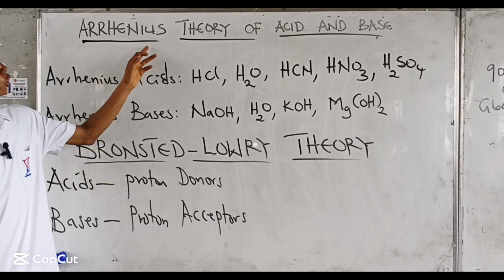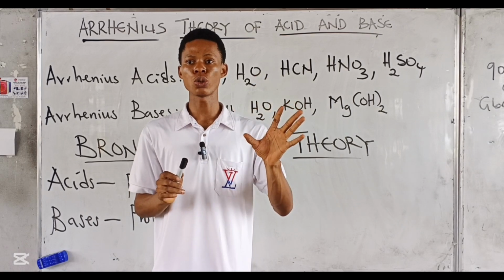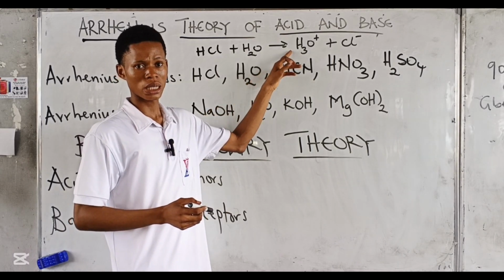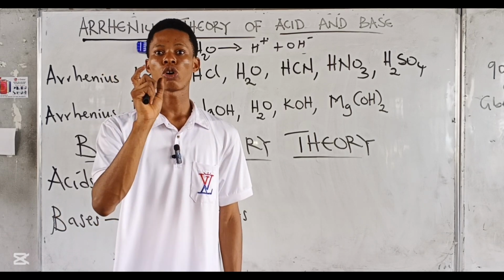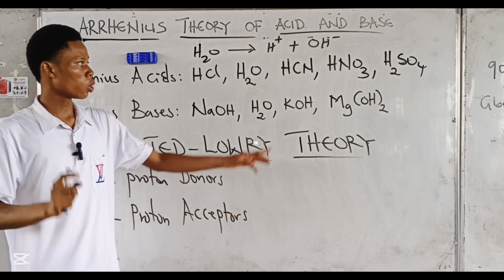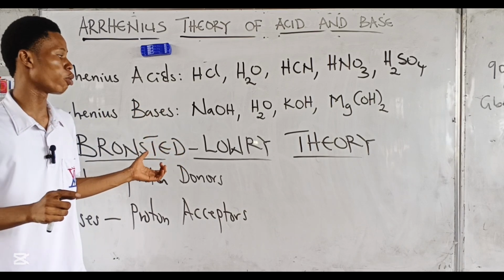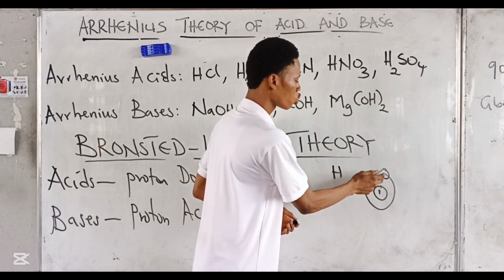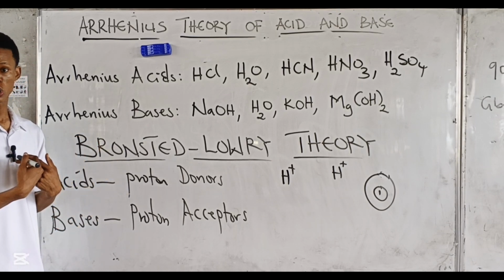Arrhenius and Bronsted-Lowry Theories of Acid and Base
🌟 Understanding Acids and Bases: Arrhenius vs. Brønsted-Lowry Theories🌟

In today's video, we dive deep into the fascinating world of acids and bases, exploring two of the most important theories: the Arrhenius Theory and the Brønsted-Lowry Theory. Whether you're a chemistry student, teacher, or just a curious learner, this video will help you grasp these two foundational concepts in acid-base chemistry.

🔍 What You'll Learn:

- The core principles of the Arrhenius Theory and how it defines acids and bases.

- An in-depth look at the Brønsted-Lowry Theory and its broader perspective on proton transfer.

- Key differences and similarities between the two theories.

Understanding the Arrhenius and Brønsted-Lowry theories is crucial for mastering topics in chemistry, from everyday reactions to more complex concepts in organic and inorganic chemistry.